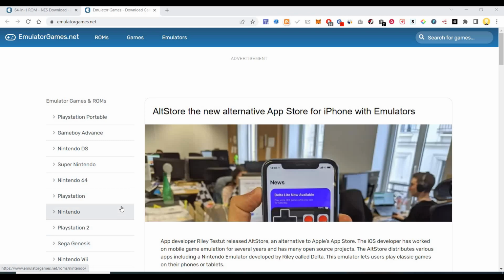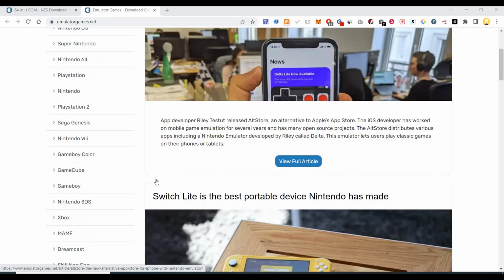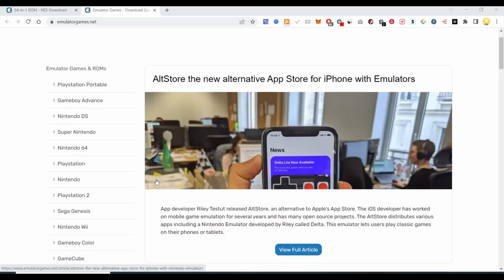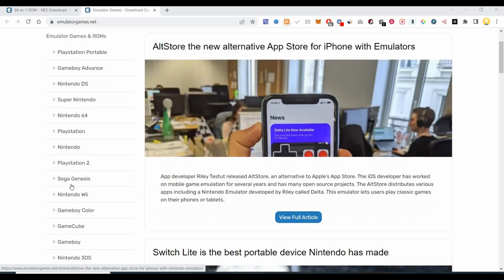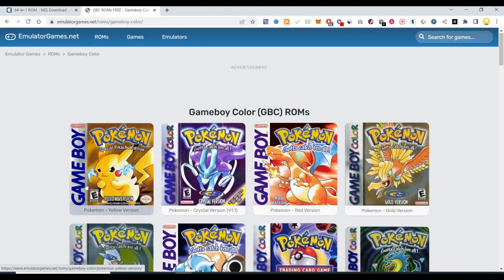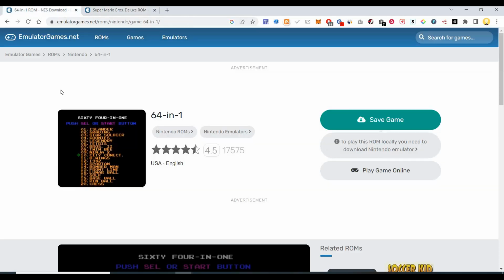Emulate Games on Your PC | Play Ninja Dog, PlayStation, Game Boy Color, and More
Learn how to emulate a variety of games on your PC using the website emulatorgames.net. Discover how to play popular games like Mario and Super Mario from past gaming devices such as Ninja Dog, PlayStation, and Game Boy Color. Expand your gaming library on your laptop and enjoy nostalgic gameplay.